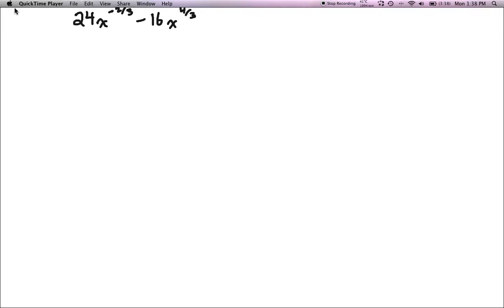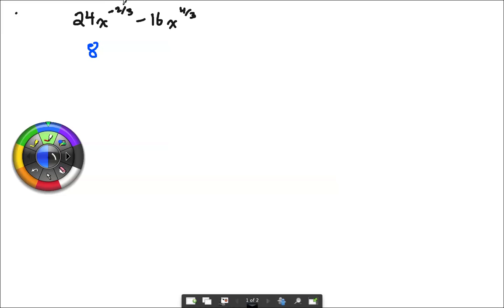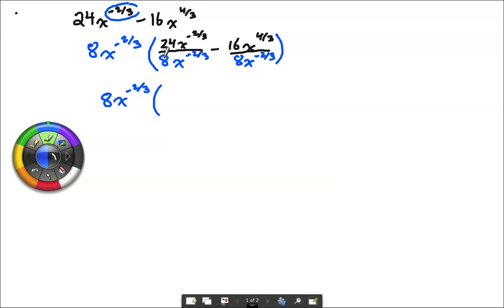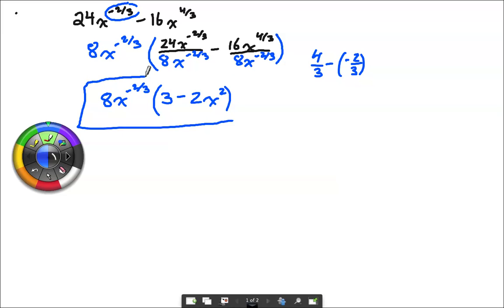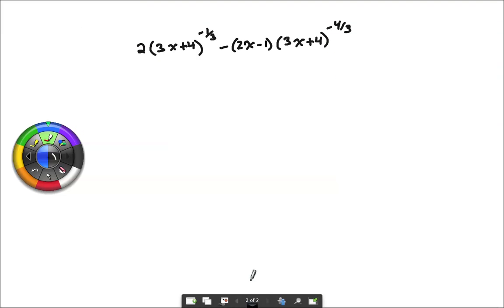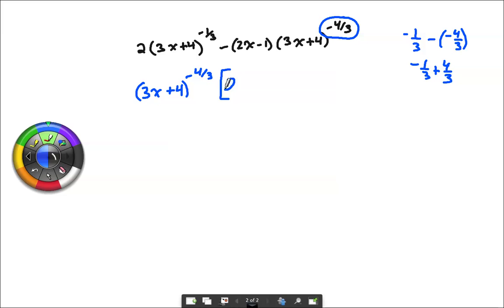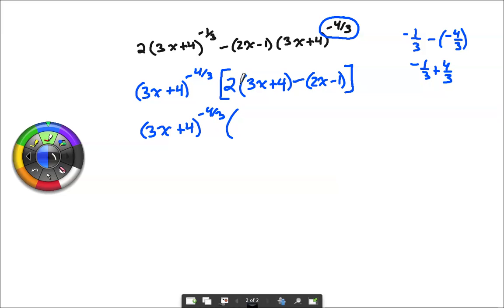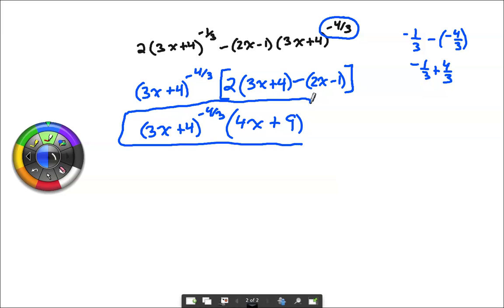Factoring with Rational Exponents